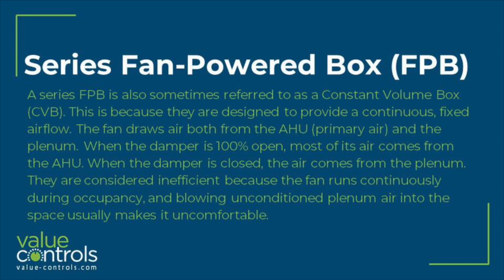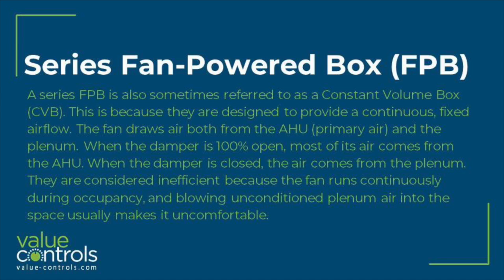Series Fan Powered Box FPB - - Value Controls Glossary of HVAC terms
A series FPB is also sometimes referred to as a Constant Volume Box (CVB). This is because they are designed to provide a continuous, fixed airflow. The fan draws air both from the AHU (primary air) and the plenum. When the damper is 100% open, most of its air comes from the AHU. When the damper is closed, the air comes from the plenum. They are considered inefficient because the fan runs continuously during occupancy, and blowing unconditioned plenum air into the space usually makes it uncomfortable.